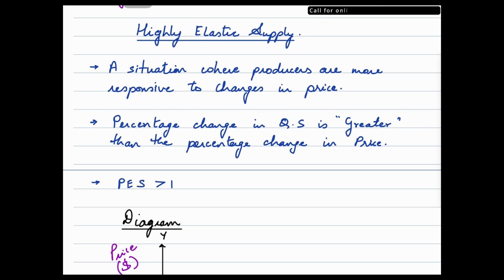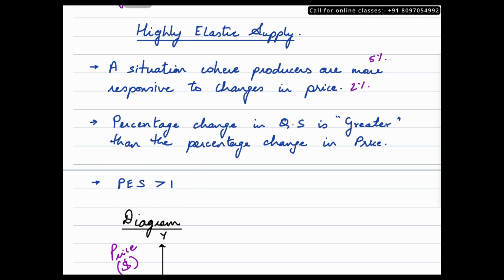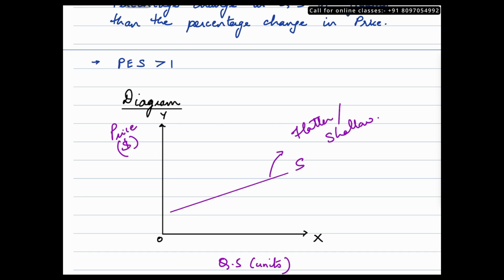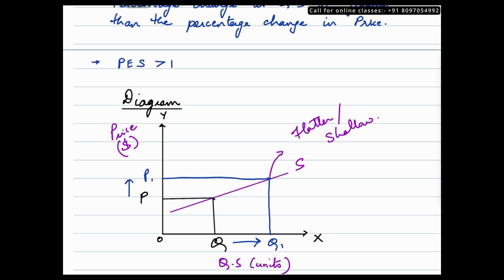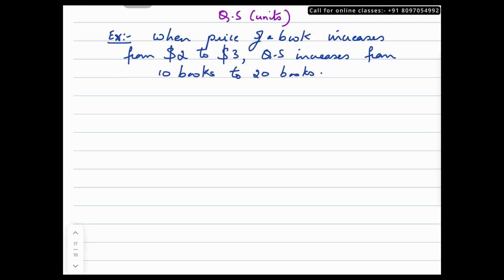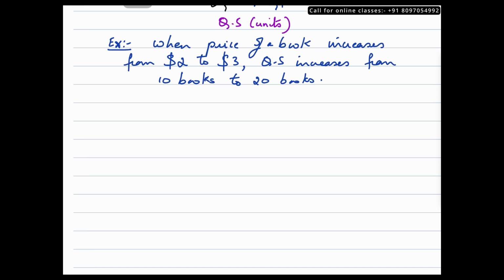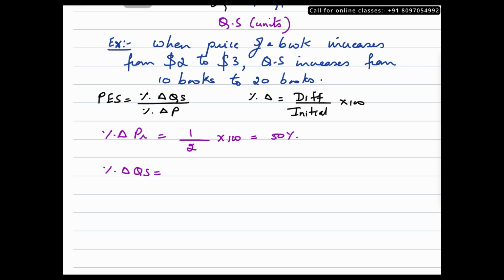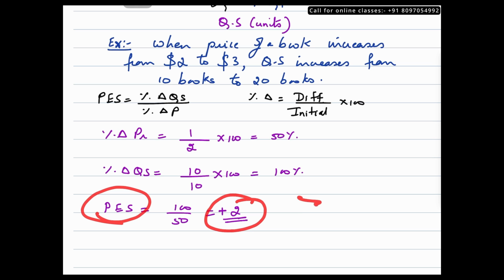Highly Elastic Supply l English l Lec 13 l IGCSE / CBSE/ ISC / HSC l Jagdeep Ma'am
Price Elasticity of  Supply in English for all IGCSE  / CBSE/  ISC / HSC students

👉To work personally with me and get one free demo class, call or leave a WhatsApp message at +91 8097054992

👉Book a 30-minute free session with me, leave a WhatsApp message at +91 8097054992